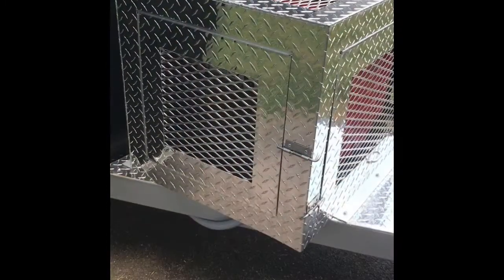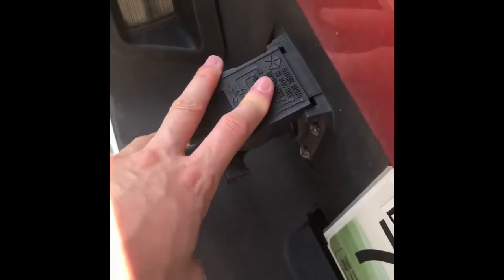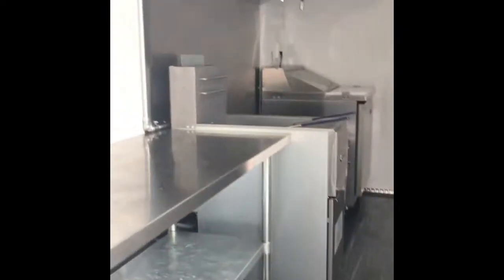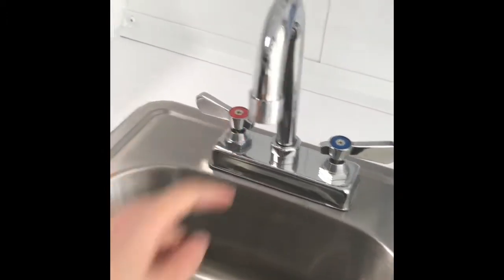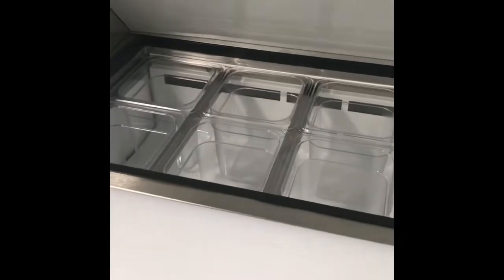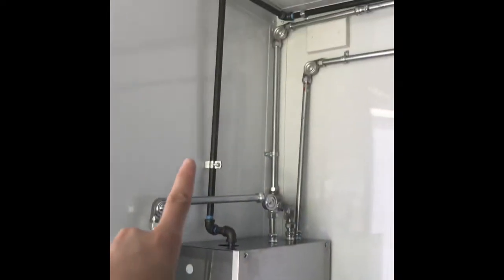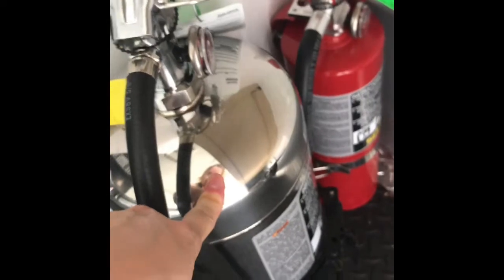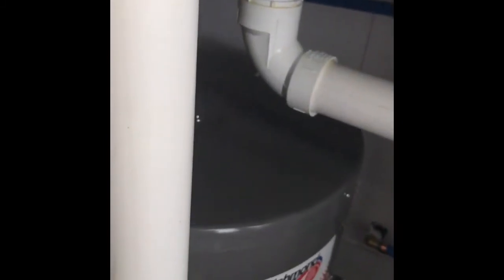Fai Thai Food Trailer Tour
Hey guys I would like to take this opportunity to take you walking around my trailer when it’s nice and new before I jump into the business. This food trailer will be my second home where I have to spend time cooking and sharpening myself to become more professional in this career.

I’m so new to this business if you guys have any comments or recommendations please let me know then I can learn and do better❤️